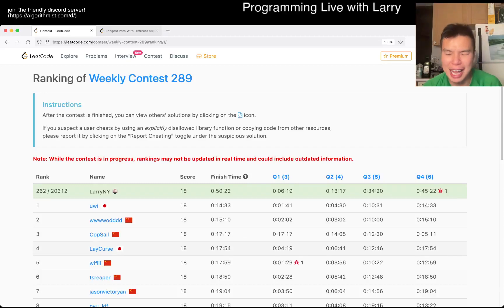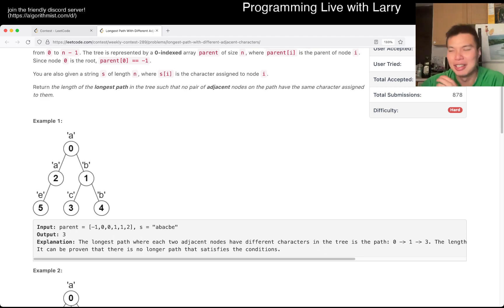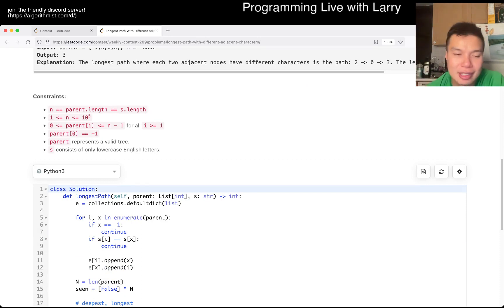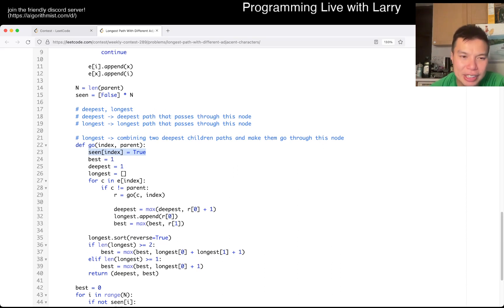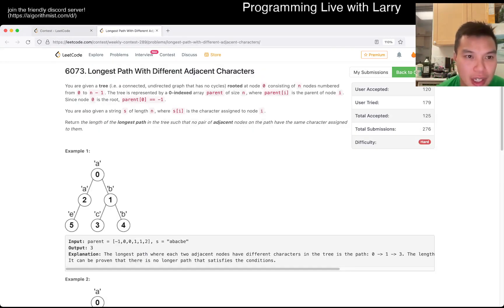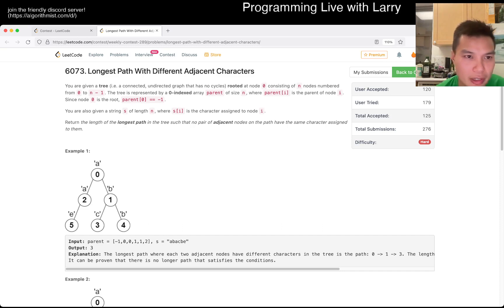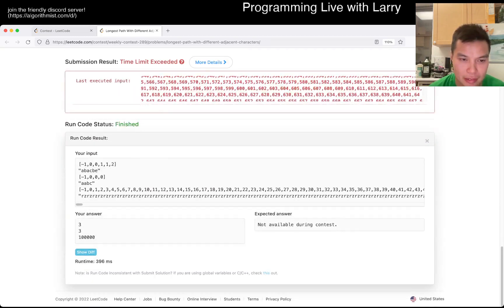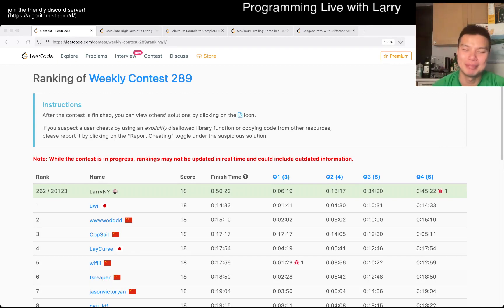2246. Longest Path With Different Adjacent Characters (Leetcode Hard)